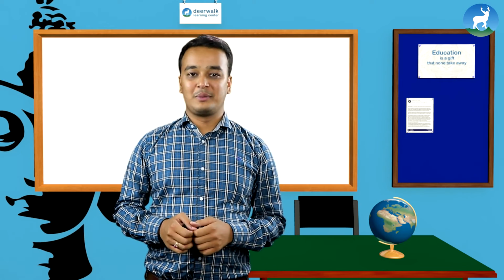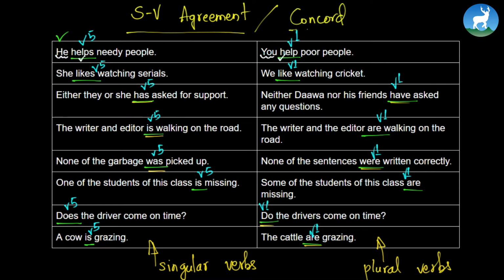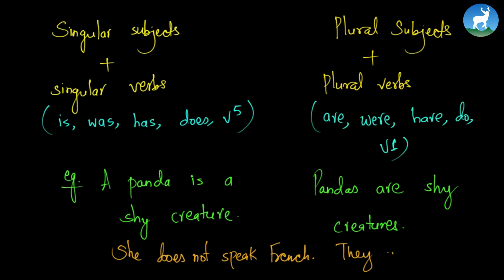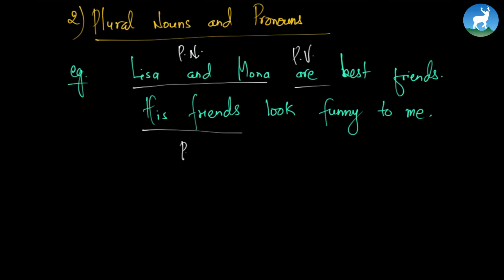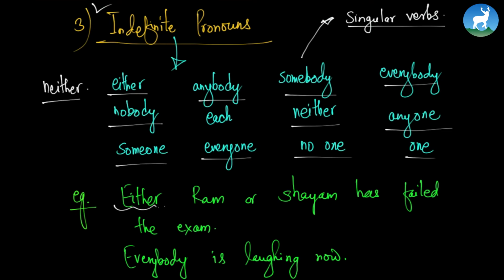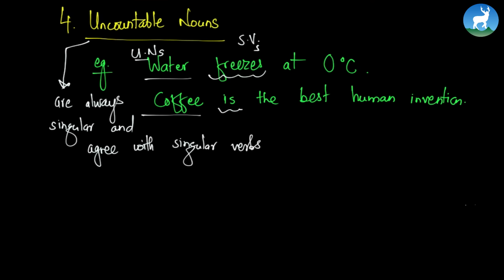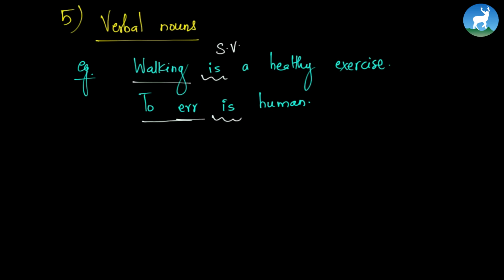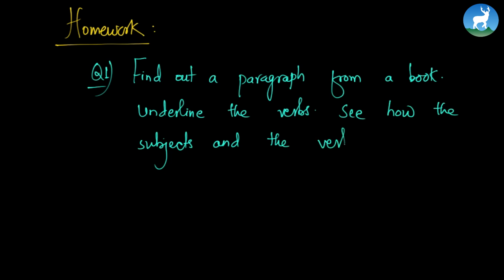Bibek Adhikari - Unit 12 - Subject Verb Agreement - Grammar- Class 10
Bibek Adhikari , an English teacher from Deerwalk Learning Center teaches    Subject Verb Agreement - Grammar from Grade X - English